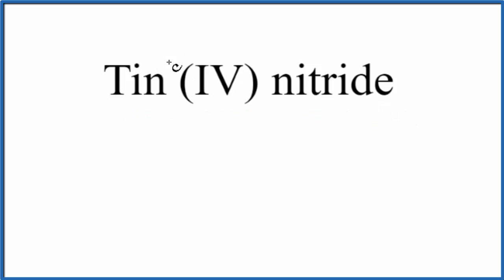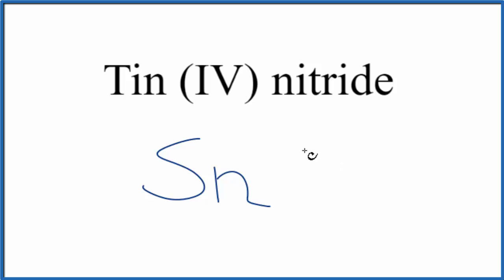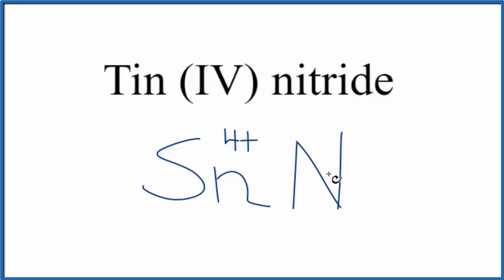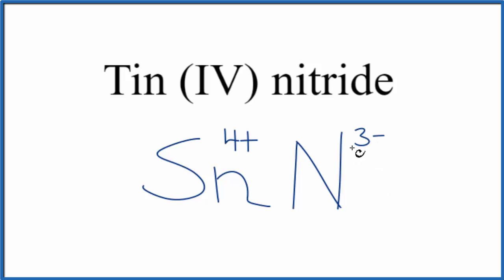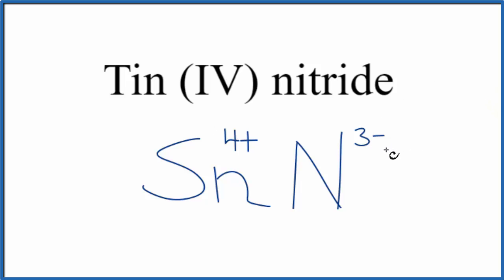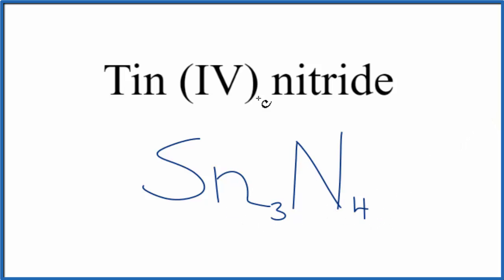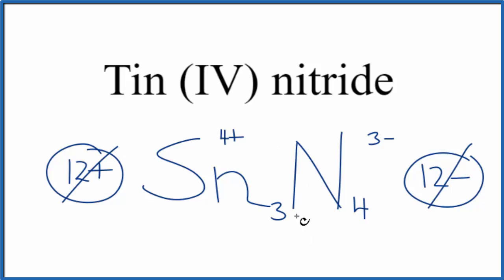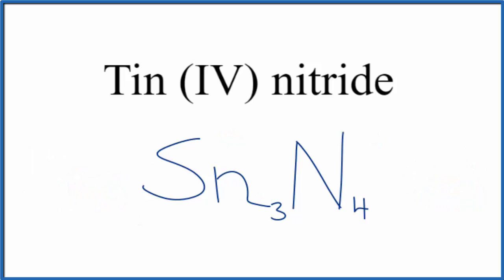How to Write the Formula for Tin (IV) nitride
In this video we'll write the correct formula for Tin (IV) nitride (Sn3N4).

To write the formula for Tin (IV) nitride we’ll use the Periodic Table, a Common Ion Table and follow some simple rules.

Because Tin (IV) nitride has a polyatomic ion (the group of non-metals after the metal) we'll need to use a table of names for common polyatomic ions, in addition to the Periodic Table.

1. Write the symbol and charge for the transition metal. The charge is the Roman Numeral in parentheses.
2. Write the symbol and charge for the non-metal. If you have a polyatomic ion, use the Common Ion table to find the formula and charge
3. See if the charges are balanced (if they are you're done!)
4. Add subscripts (if necessary) so the charge for the entire compound is zero.
5. Use the crisscross method to check your work.

For a complete tutorial on naming and formula writing for compounds, like Tin (IV) nitride and more, visit: